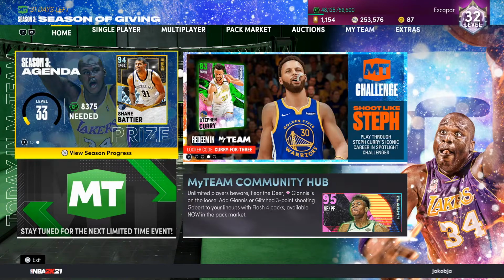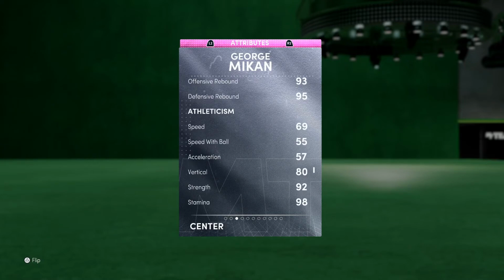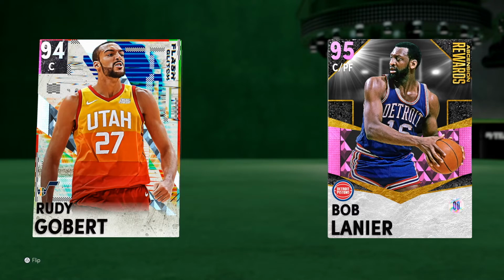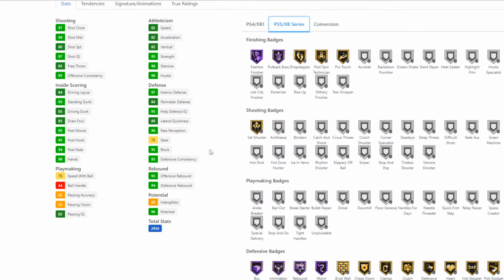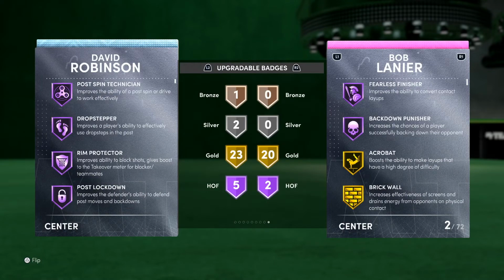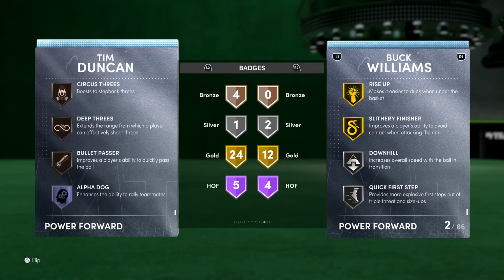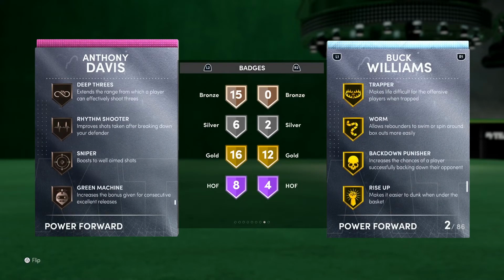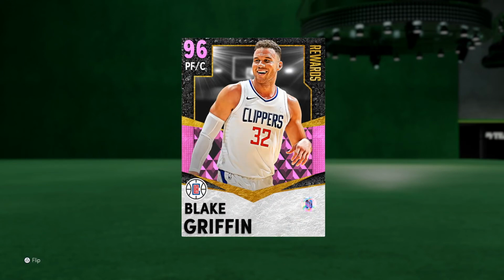RANKING THE TOP 10 BEST CENTERS IN NBA 2K21 MYTEAM!! 2K21 MYTEAM BEST CENTERS!!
Best Centers NBA 2K21 - Nba 2K21 Top 10 Best Centers

RANKING THE TOP 10 BEST CENTERS IN NBA 2K21 MYTEAM!! NOVEMBER TOP 10 CENTERS!! In this video we rank all of the best point guards in nba 2k21 myteam. This top 10 list is made to pick the 10 best center cards and then rank them into a rough top 10 list. This list will rank the best players, best value players and some of the worst center cards in nba 2k21 myteam.